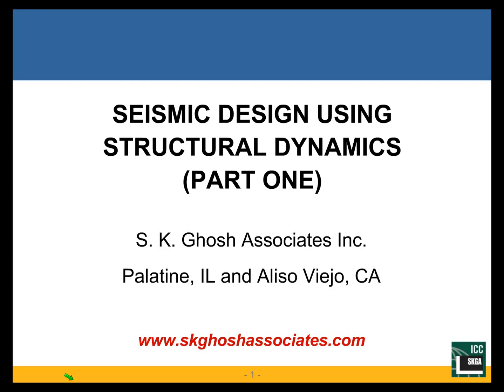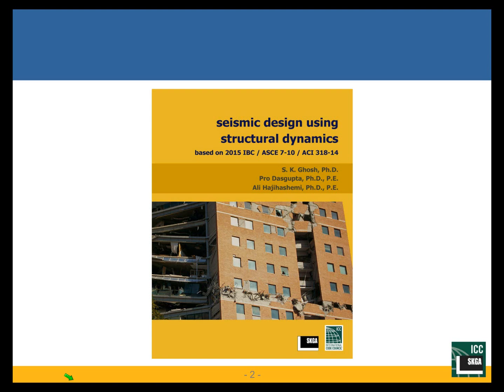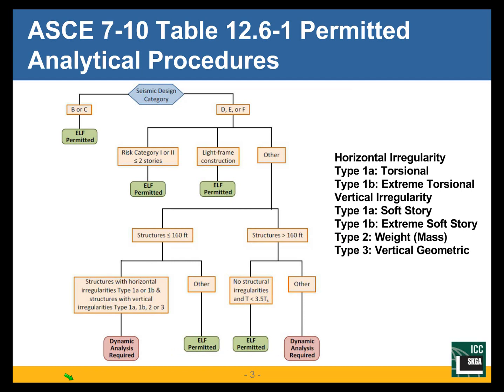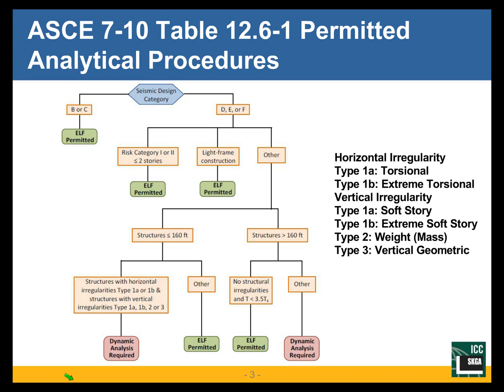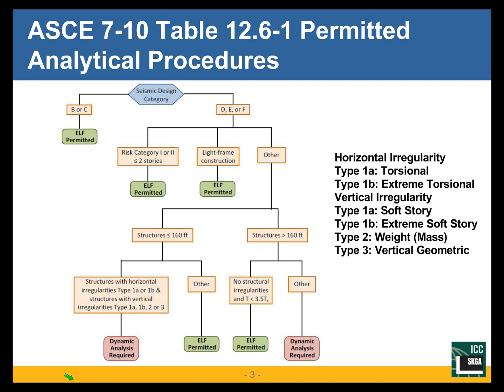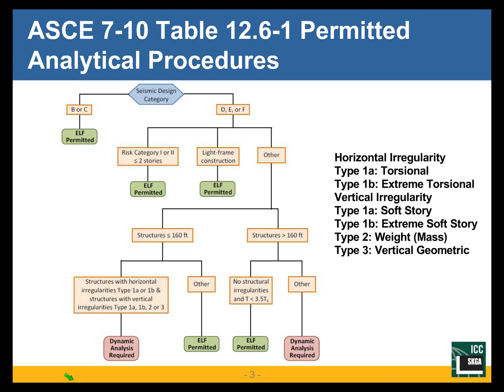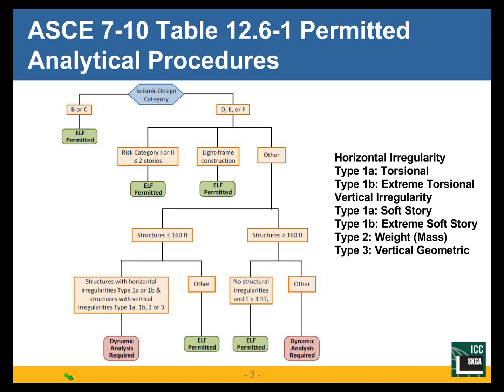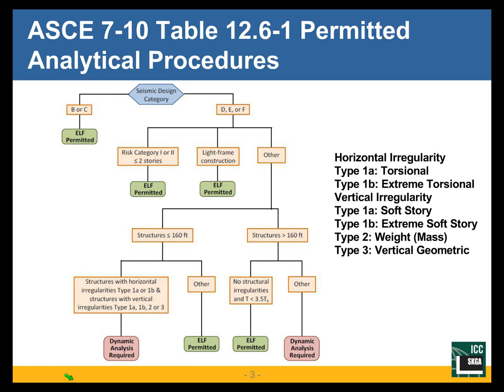Seismic Design Using Structural Dynamics (2015 IBC / ASCE 7-10 / ACI 318-14)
For the full recording:
This seminar starts by pointing out the methods by which a designer may comply with the seismic design requirements of the 2015 IBC and ASCE 7-10: Equivalent Lateral Force Procedure (ASCE 7-10 Section 12.8), Modal Response Spectrum Analysis (ASCE 7-10 Section 12.9), or Seismic Response History Procedures (ASCE 7-10 Chapter 16). The procedures in ASCE 7-10 Section 12.9 and Chapter 16 are more complicated than the Equivalent Lateral Force Procedure, but are required to be used under certain conditions of irregularity, occupancy, and height. Over the years, many questions have been asked about code provisions concerning these procedures and this seminar has been created to answer these questions and demystify the application of the code.
Although ASCE 7-10 (the 2015 IBC) formally recognizes modal response spectrum analysis as well as seismic response history analyses, the modal response spectrum analysis is still more common in design office usage and is the primary subject of this seminar. The background and details are explained in Part I of this seminar, extending into Part II, where a step-by-step analysis procedure is introduced.
A three-story, one-bay frame example is solved entirely manually in Part II of this seminar, to illustrate application of the step-by-step procedure. The remainder of Part II is devoted exclusively to the detailed design of a 20-story reinforced concrete shear wall-frame building. Modal response spectrum analysis is used as the basis of design. Design utilizing the Equivalent Lateral Force Procedure is also illustrated because it is basically a prerequisite to design using the Model Response Spectrum Analysis Procedure.
Important changes to the modal response spectrum analysis procedure in ASCE 7-16 will be briefly mentioned.